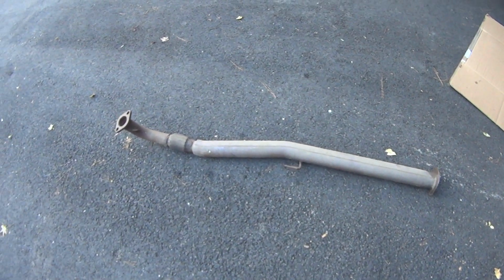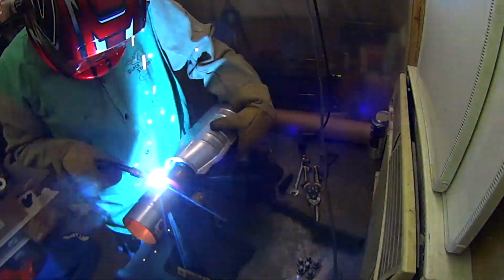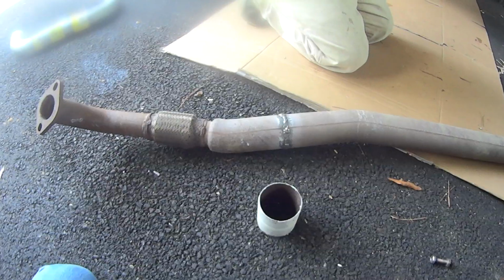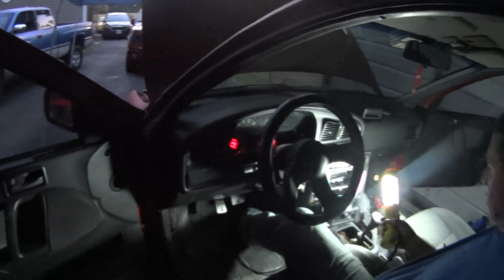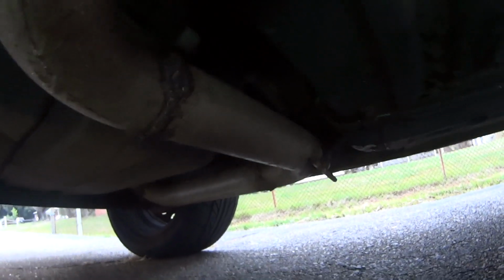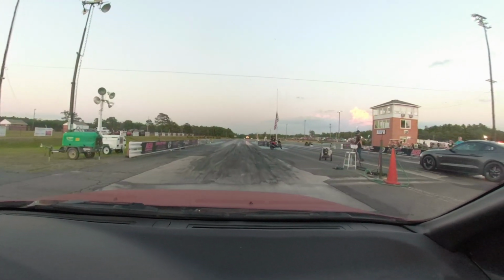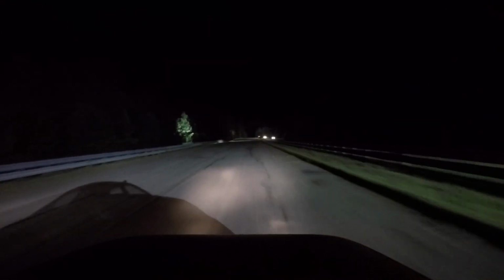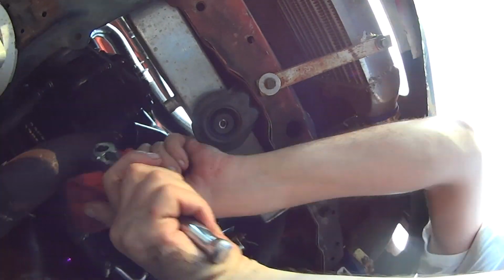3" exhaust cutout on a Hyundai Elantra?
Just when you thought you'd seen it all.  I think this might be the last exhaust this car ever needs.  Not because it's bad, but because I don't think I can ever do any better.  Sorry it's 1080HD.

This Hyundai will forever be in street-legal street trim.  You've heard me say before it had a 2.5" exhaust.  Well, I was wrong.  It WAS 2 1/4" for the most part.  All the visible parts were 2.5", but it was welded together with a dozen various sections of other used cars and we found some interesting stuff in there.  Needless to say, all of it has been resolved, and we still have a street-legal street trimmed car in the Elantra.

I wanted to keep the muffler.  I wanted a catalytic converter.  Fortunately the back section of the exhaust was the 2.5" section, and all we had to replace was the converter and everything forward from it.  The bulk of the exhaust came from another project that will be receiving an upgrade, and I spent around $600 total on the cutout, a new catalytic converter and all the other bends, transitions and sections of pipe to make this fit.  Jamie volunteered his time and effort, and solicited the help and the company of a couple of friends to make this a fun and painless upgrade.  We started it on a Friday after work and finished it the following night.  We had no blueprint or plan, just an expensive 3" cutout and an idea.  I think it was the best idea we've ever had for this project.

This video is a completely different format from what I normally produce.  I used a different camera, and I didn't shoot in my normal controlled garage space.  Normally I do all the work myself, but this was a refreshing change to work with the genius who swapped the first 4g63 into this chassis and gave it to me.  He was itching to drive it after watching years of its upgrades, so I let him borrow it for a month.  That's all it took to convince him to come to come to the shootout with me this year.  Hopefully those of you attending can stop by and say hi!

No shootout is complete without a last minute scramble.  This was ours.  This was fun!  It continues to be fun every time I hit that switch.  Even on one hour of sleep.  I hope you enjoy this episode and I'm off to the shootout to have a good time and bring you some more 4g63 content!

If you wish to become a Patreon and support what I do Everything contributed on Patreon goes back into my production, so that even the small contributions benefit everyone who watches.  I hope everyone can see what a difference it's made to these projects, my production quality and the upload frequency.  It's nice to be able to spend some of it on the projects rather than just cameras, lights, sets, and storage devices now.